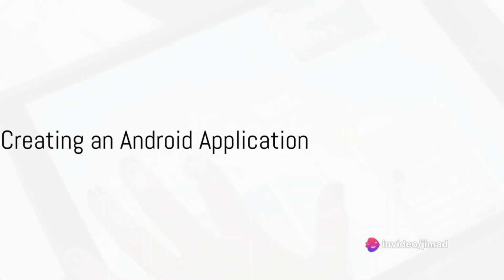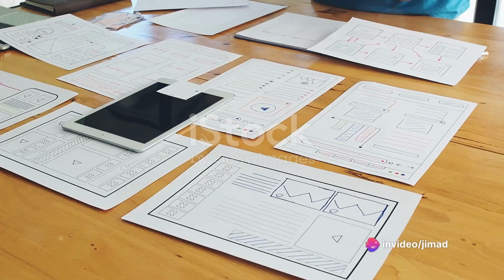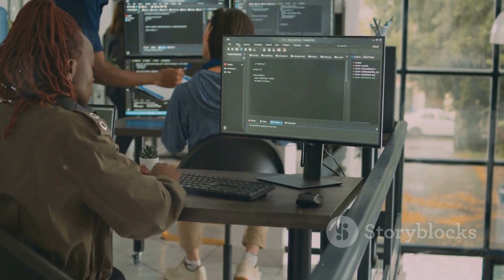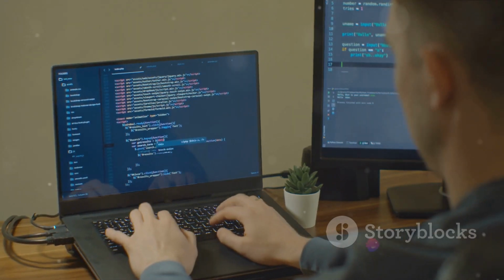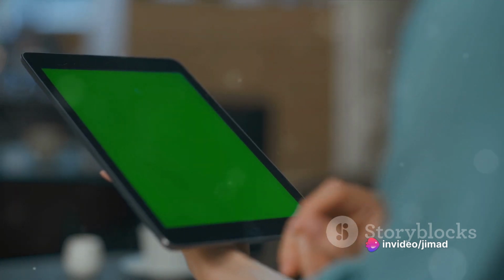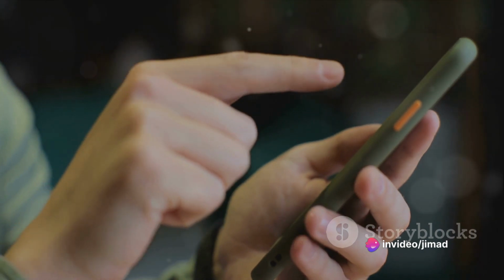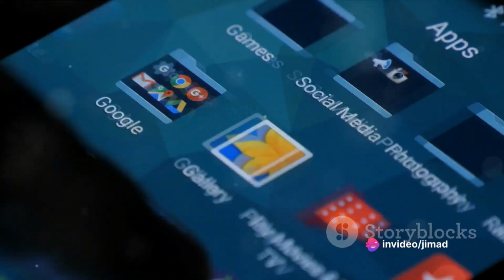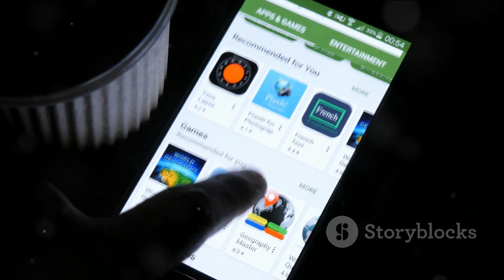: Mastering Android App Creation: A Step-by-Step Guide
Are you ready to dive into the world of Android app development? Look no further! In this comprehensive tutorial, we'll take you through every step of creating your own Android app from scratch. Whether you're a beginner or an experienced developer looking to enhance your skills, this guide has something for everyone.

From setting up your development environment to designing user interfaces, implementing functionality, and deploying your app to the Google Play Store, we cover it all. Our step-by-step approach ensures that you'll gain a deep understanding of the entire app development process, empowering you to create high-quality Android applications with confidence.

Key topics covered in this tutorial include:
- Setting up Android Studio and SDK
- Understanding the fundamentals of Java/Kotlin programming
- Creating user interfaces with XML and Android's layout tools
- Implementing features such as navigation, data storage, and user input handling
- Testing your app on emulators and real devices
- Debugging and troubleshooting common issues
- Optimizing your app for performance and usability
- Publishing your app to the Google Play Store and reaching a global audience

Whether you have a specific app idea in mind or simply want to expand your skill set, this tutorial will equip you with the knowledge and tools needed to succeed in Android app development. Join us on this exciting journey and unlock the full potential of your creativity!